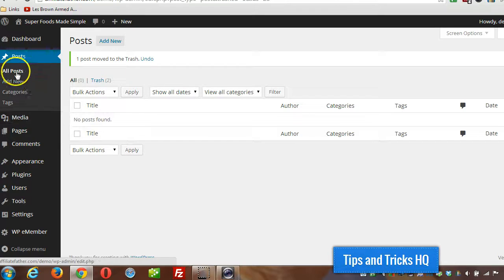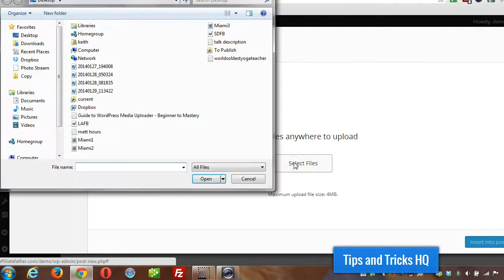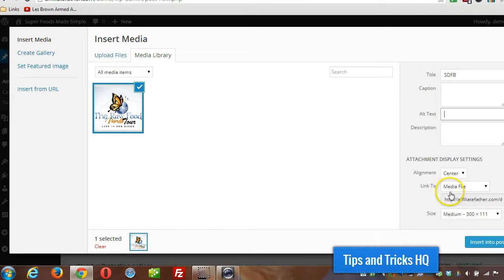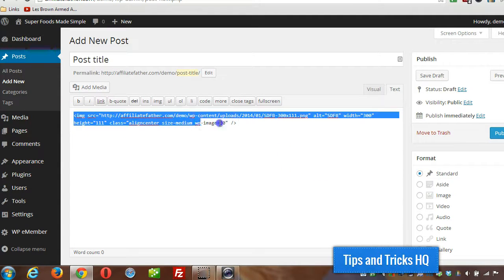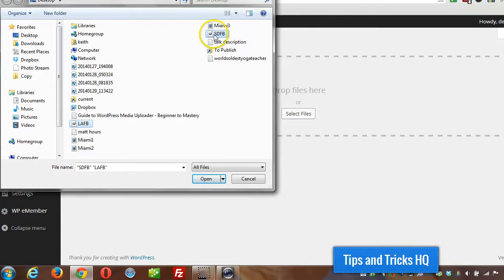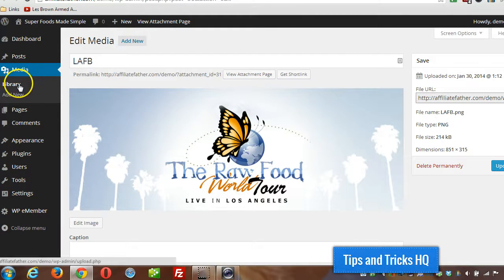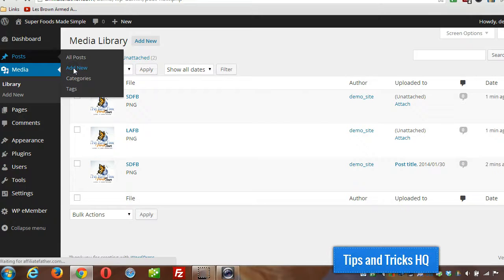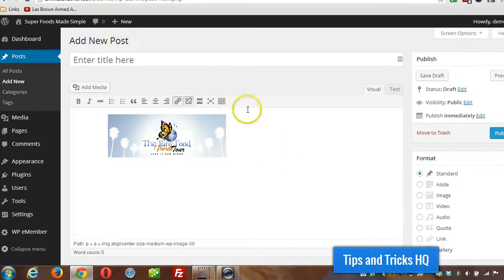WordPress Media Uploader Tutorial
This tutorial will help you get started with WordPress media uploader, easily find your files and the URL of the file when you need them.